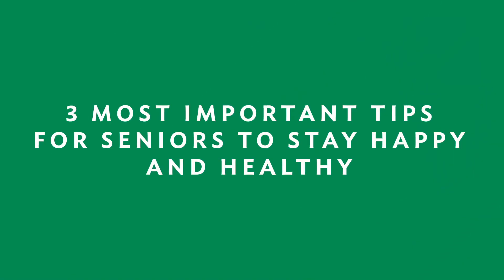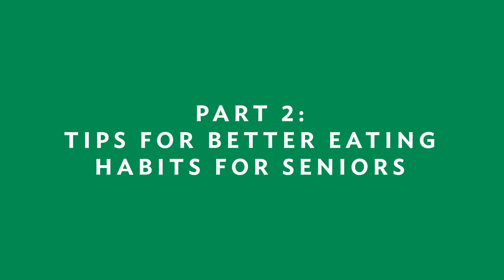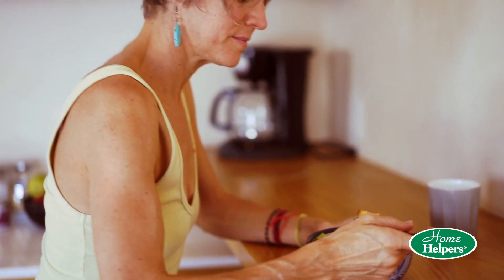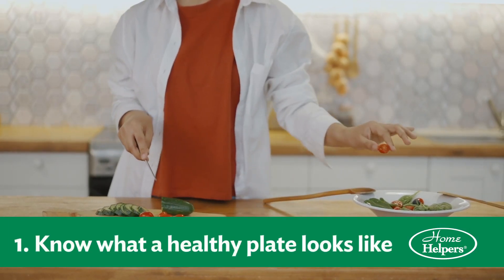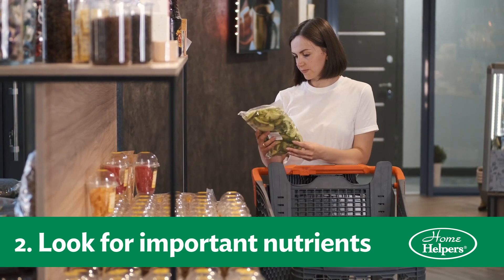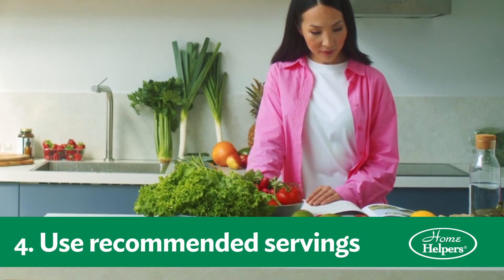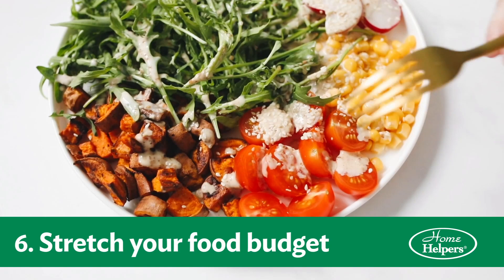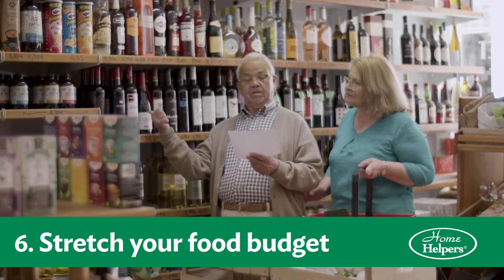3 Most Important Tips For Seniors To Stay Happy and Healthy PART 2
Providing non-medical homemaker/companion/ services to seniors. To view our services, visit us

Home Helpers In-Home Care Services is more than an in-home health care agency: we’re your extended family when family can’t be there.

We’re a locally owned, trusted provider of quality, compassionate in-home care, and we customize our home care solutions to your unique situation for an affordable solution that keeps your loved one where they’re happiest: at home.

We offer Home Health, Senior Care, and Medical Alert Monitoring to keep you home where you want to be.